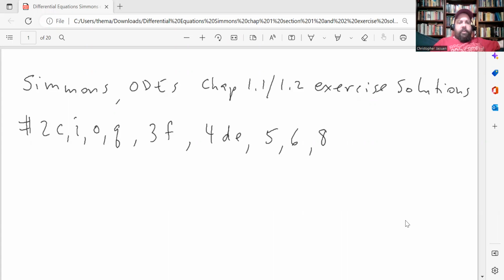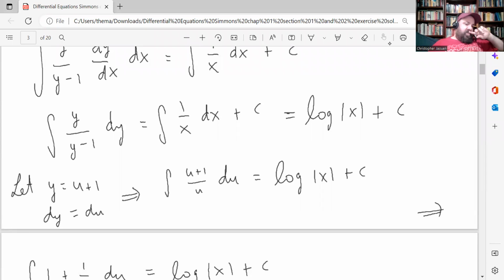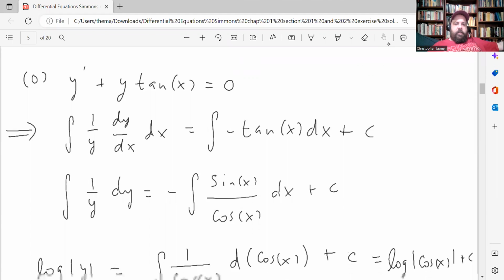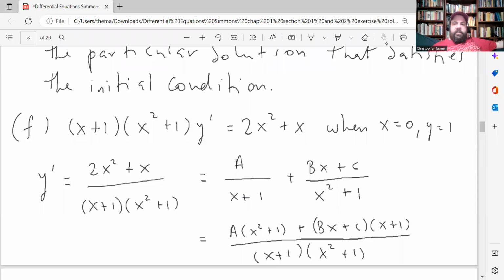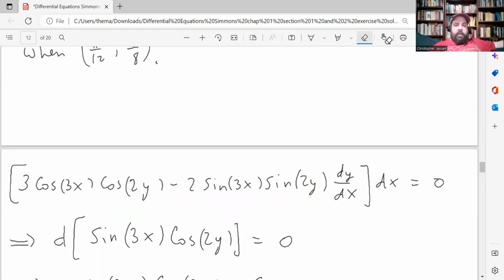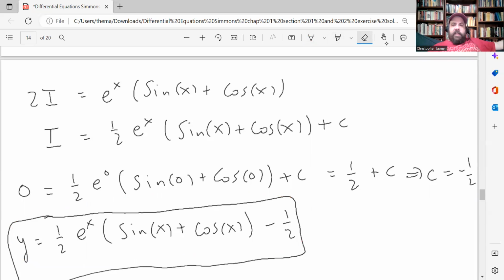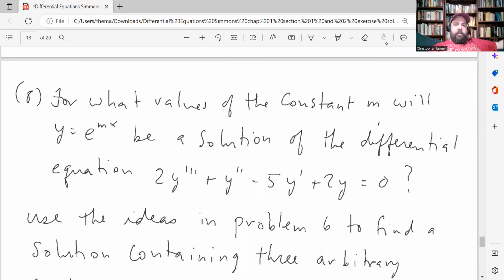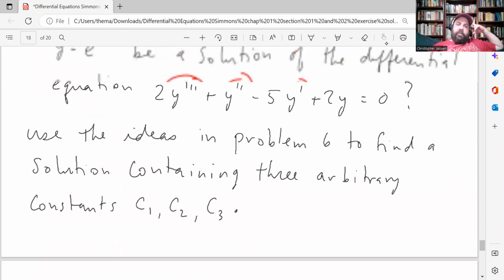Differential equations simmons chap 1 sections 1 and 2 solutions